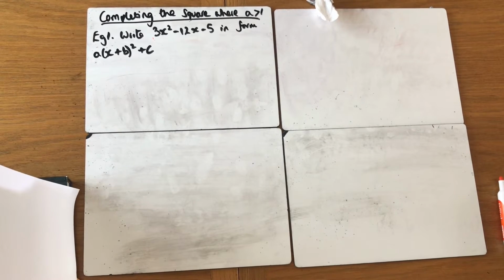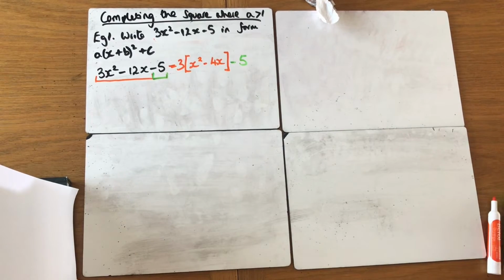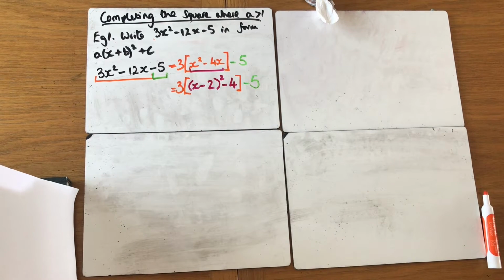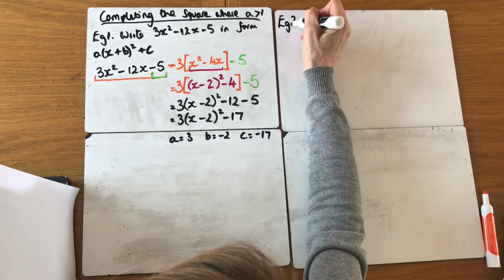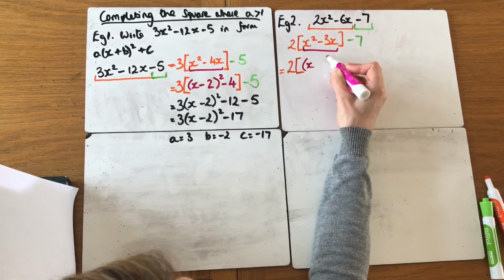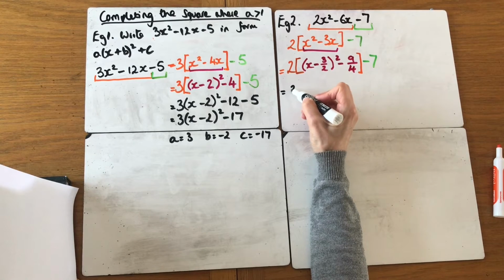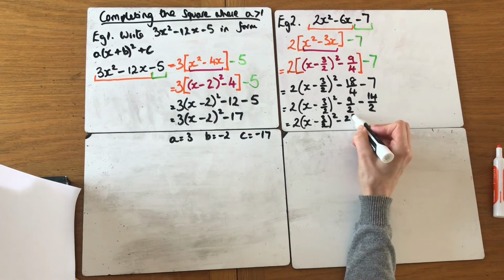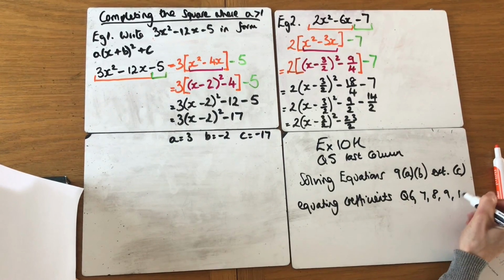2. Completing the Square (a greater than 1)